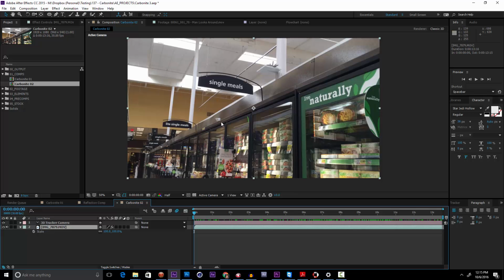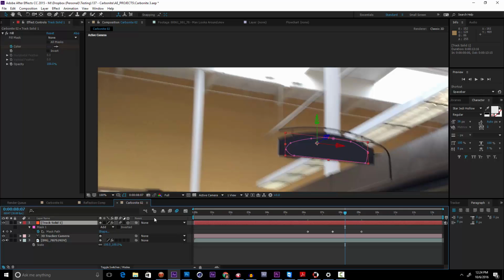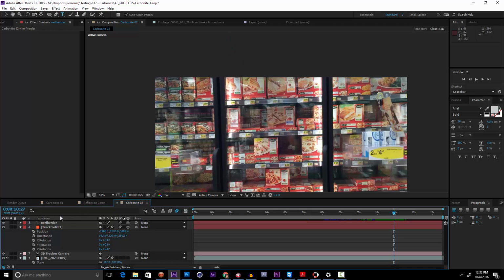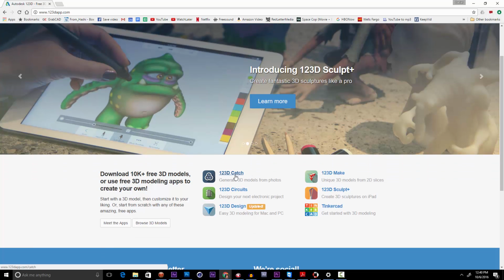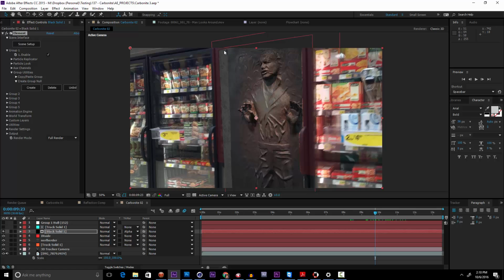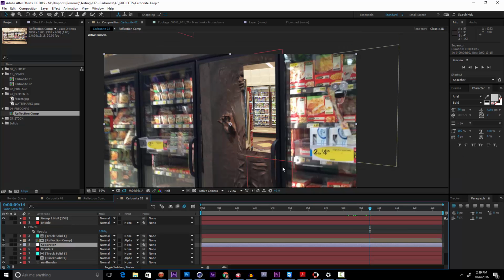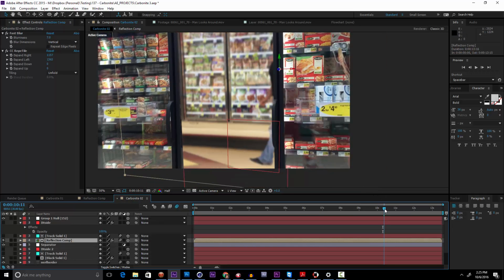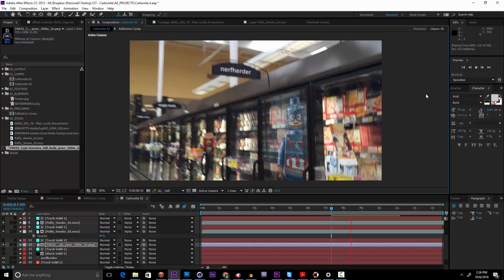Frozen Behind Glass Tutorial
It's a little different than what's shown in this tutorial, so make sure you watch the template description video too